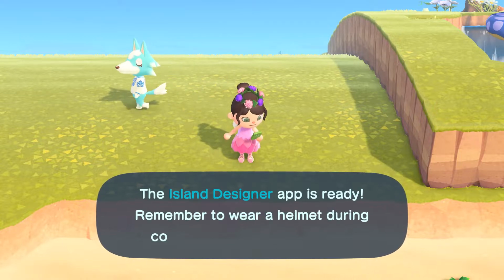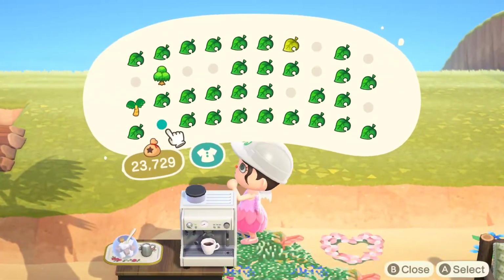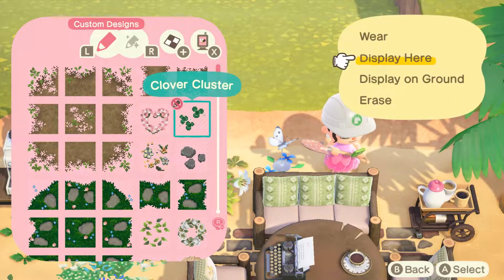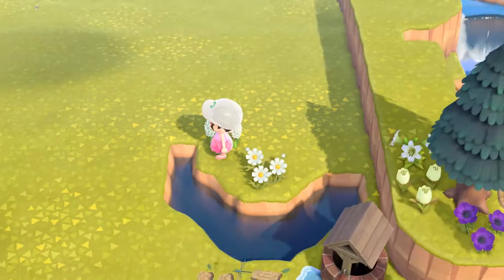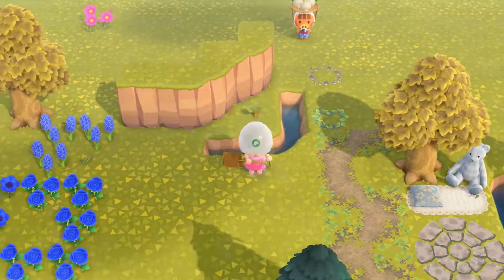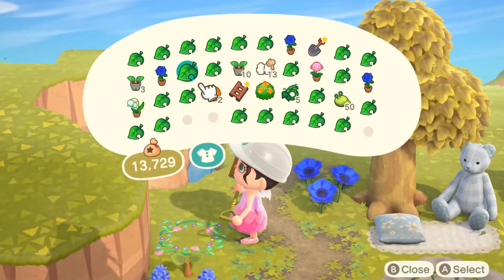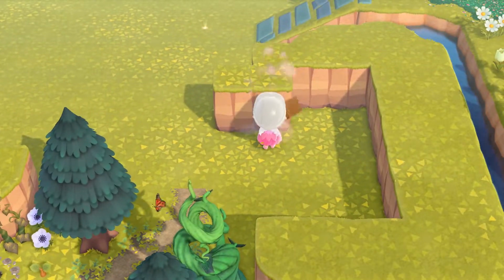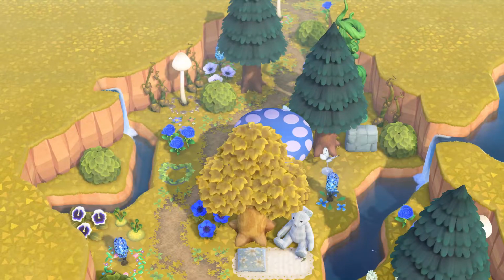Cafe Beach Design + Mushroom Forest Walkway | Animal Crossing New Horizons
Hi friends and welcome! Today I will creating a simple, but cute fairycottagecore beach design and I decided to add a walkway leading up to the beach 💕

What I use for recording & gaming 💕

If you read this far, I will be a giveaway when I reach 3k subs!
Codes Used in the Video 💜

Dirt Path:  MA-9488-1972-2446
Little Flower Field Path:  MA-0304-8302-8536
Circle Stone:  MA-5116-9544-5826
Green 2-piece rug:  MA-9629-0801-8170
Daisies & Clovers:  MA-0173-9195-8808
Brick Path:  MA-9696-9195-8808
Green & Pink Heart & Leaves:  MA-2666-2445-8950
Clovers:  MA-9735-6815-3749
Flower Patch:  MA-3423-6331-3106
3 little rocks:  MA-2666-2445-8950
miico* (log chair designs):  MA-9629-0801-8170
Green blanket w. white flowers (x-long log chair):  MA-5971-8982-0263
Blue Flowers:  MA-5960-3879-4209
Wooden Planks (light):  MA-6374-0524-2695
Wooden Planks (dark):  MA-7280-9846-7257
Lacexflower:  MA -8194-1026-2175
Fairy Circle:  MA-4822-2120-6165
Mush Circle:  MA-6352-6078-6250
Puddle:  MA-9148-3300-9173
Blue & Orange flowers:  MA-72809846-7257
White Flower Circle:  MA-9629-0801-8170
Blue Daisy on Cushion:  MA-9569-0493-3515
One tile lacy rug:  MA-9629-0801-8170